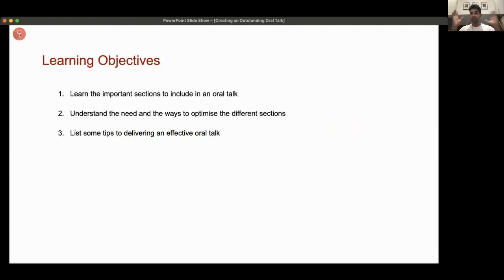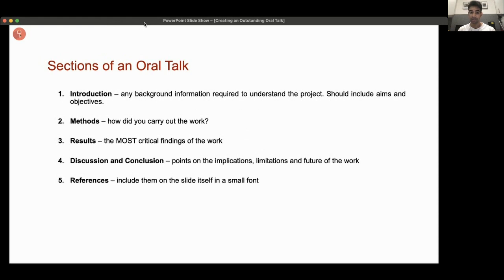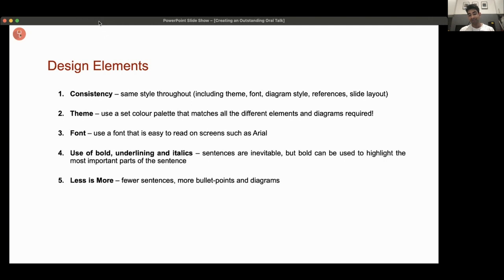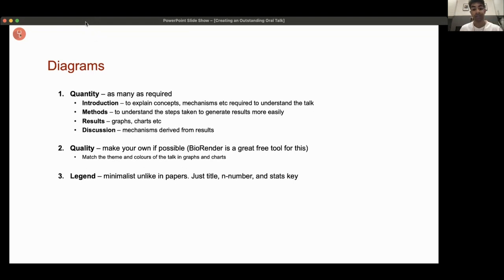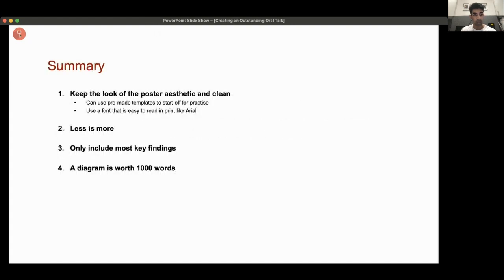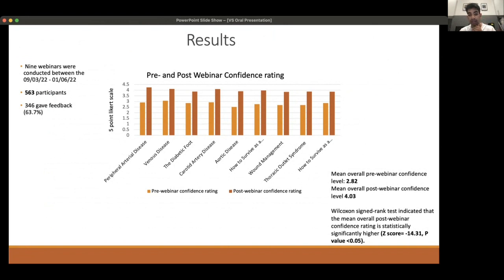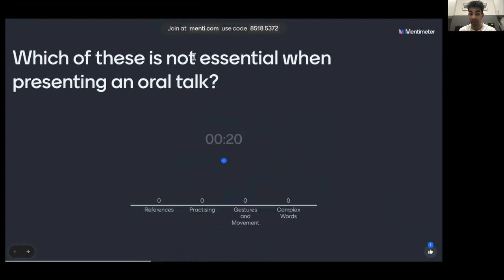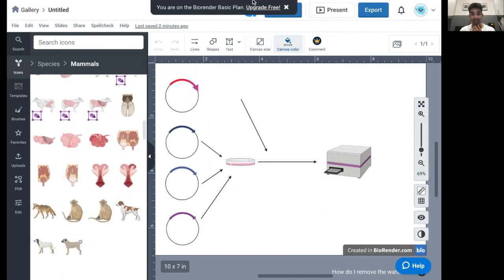Creating an Outstanding Oral Talk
Learning Objectives:

1.Learn the important sections to include in an oral talk

2.Understand the need and the ways to optimise the different sections

3. List some tips to delivering an effective oral talk

4. Go through an example of a good oral talk